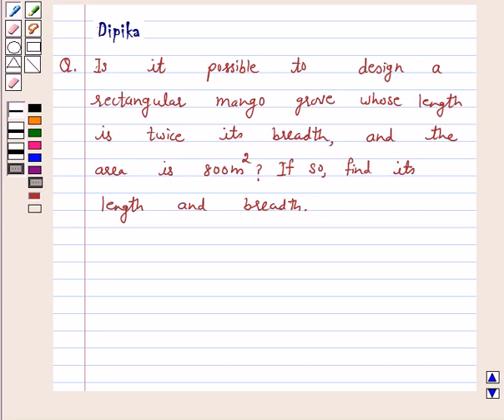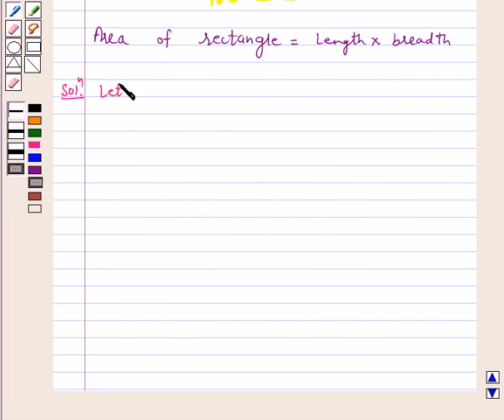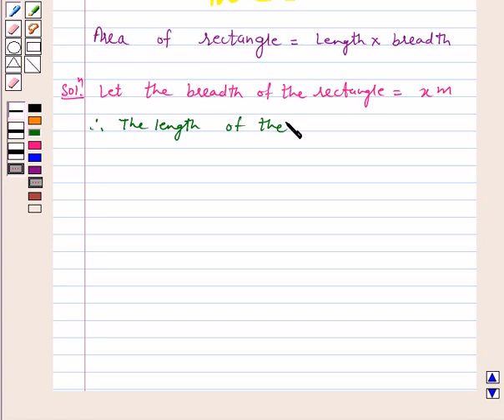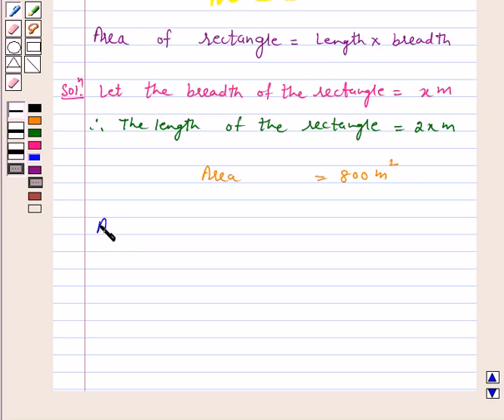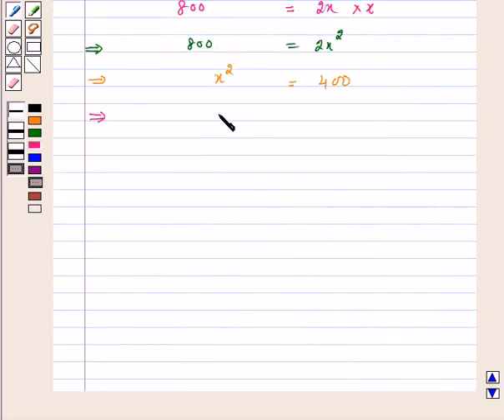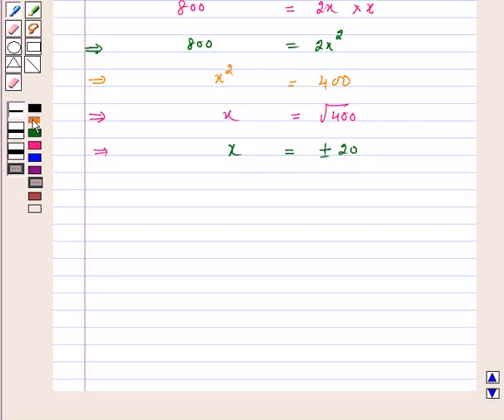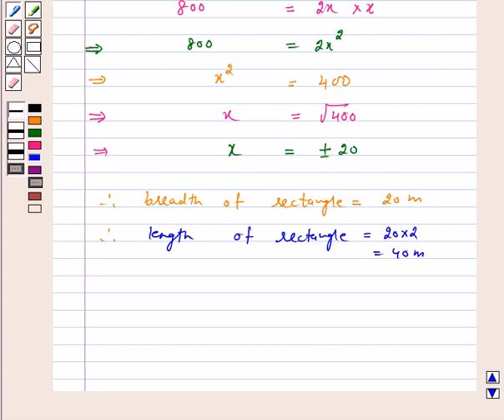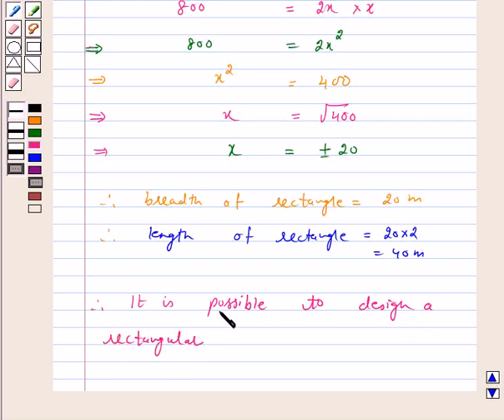Maths X NCERT 2007 4 4 4 3